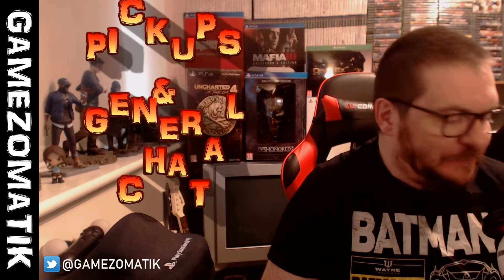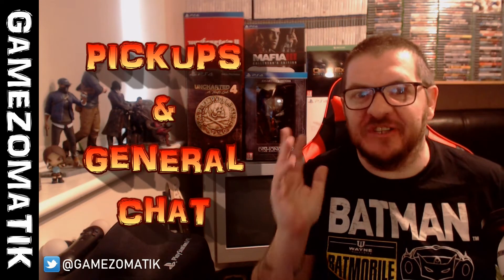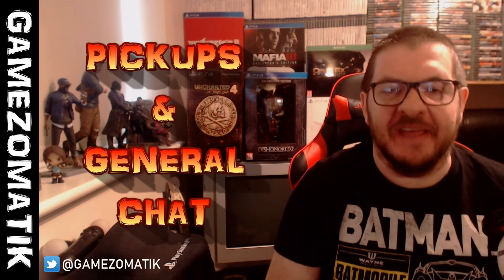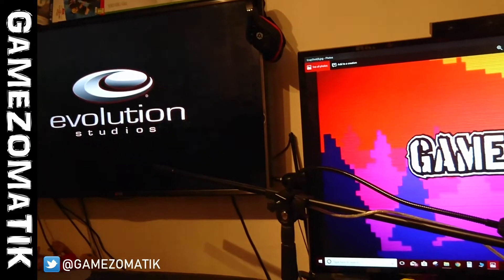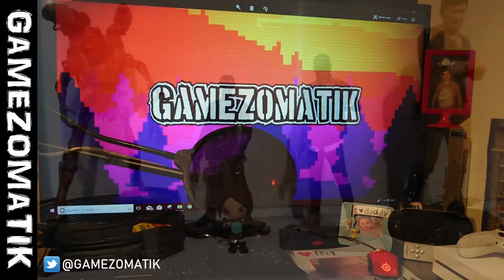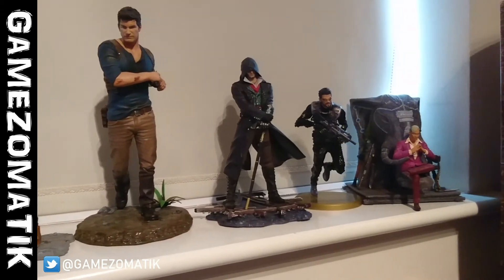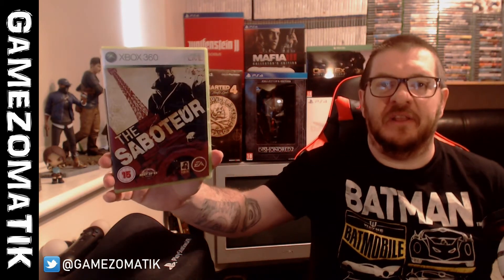GAME PICKUPS #30, NEW ROOM & VLOG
Had a bit of an update to the gamespace and a couple of pickups too.